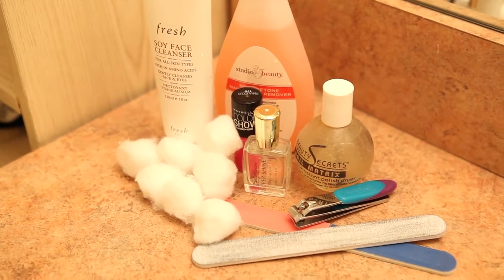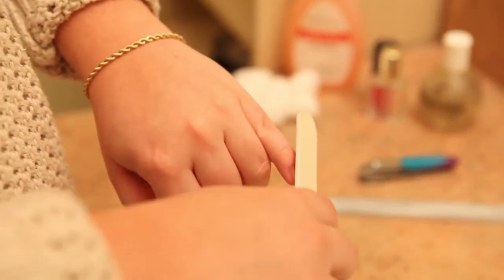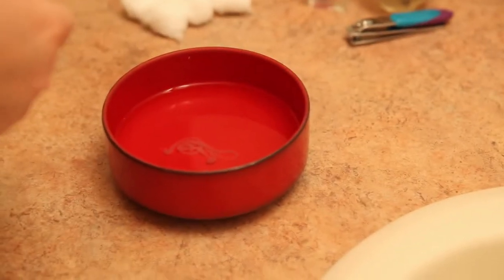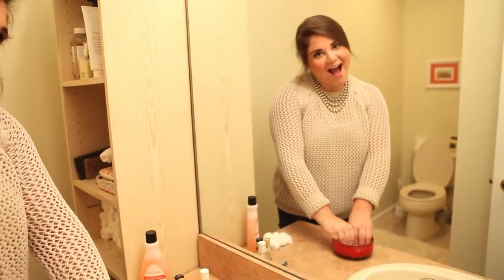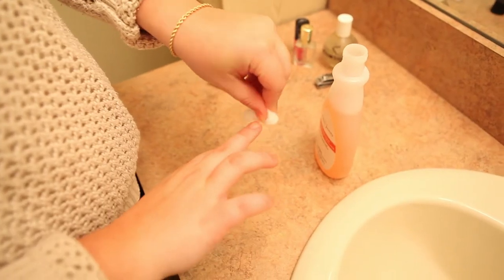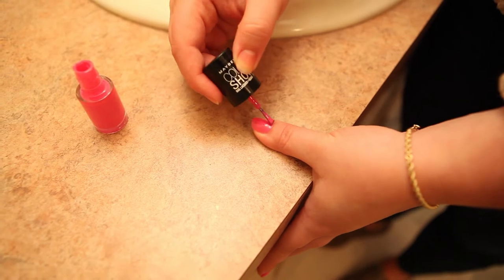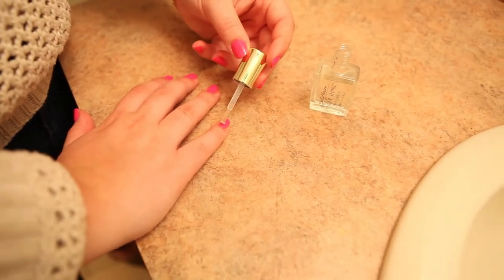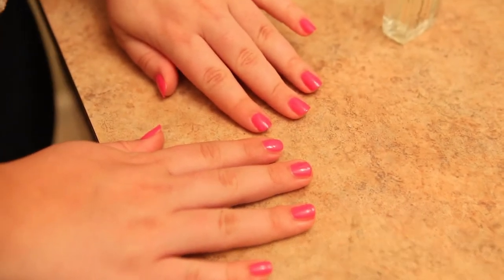DIY Manicure | Spring Giveaway!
Spring Trilogy is over, and I am giving away a flower crown, book box, and more!
TO ENTER:
2. Like this video
3. Screenshot this video and post it to instagram, twitter, or facebook and tag it with HaleysHowTo and SpringGiveaway

The winner will be chosen on 4/29/15 @ 11:59pm EST.
The winner will be notified via email.

Thanks! Good luck! :)